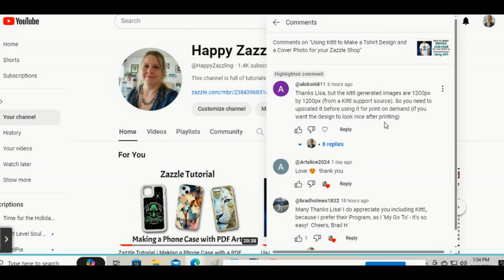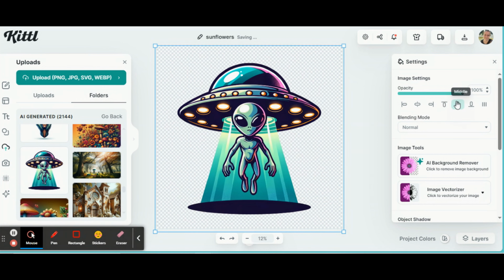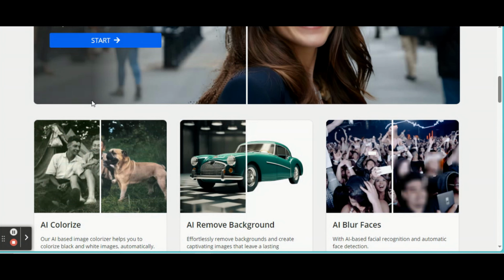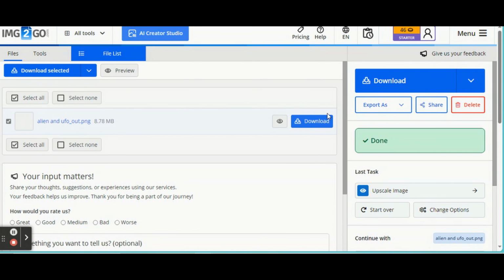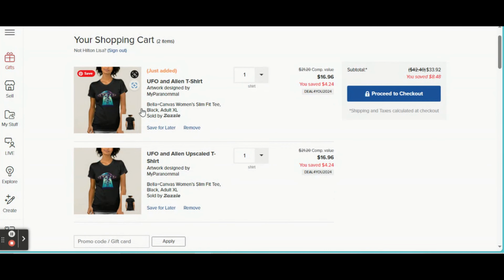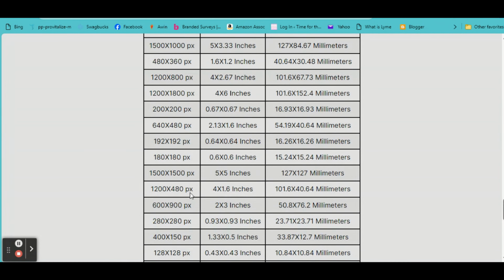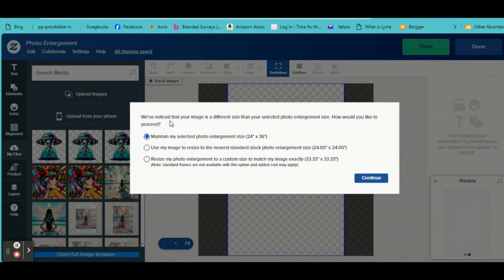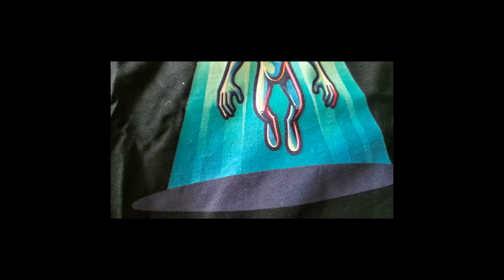Upscaling Ai Art Questions and Comparing an Upscaled to a Non-Upscaled T-shirt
I have some questions about AI art and upscaling. if you know the answers or have any experience, please share your comments below. Plus, a review on two t-shirts I ordered comparing an upscaled and on-upscaled graphic.